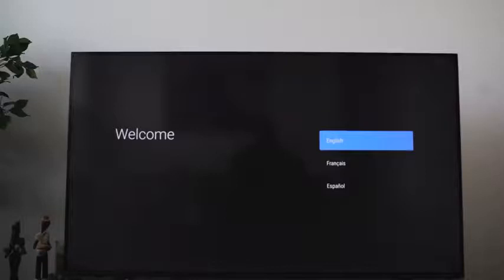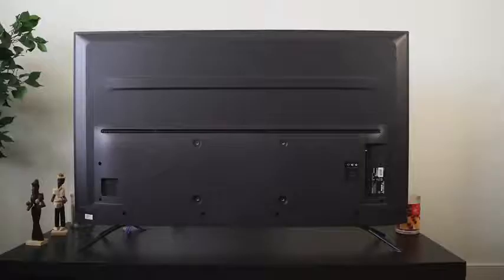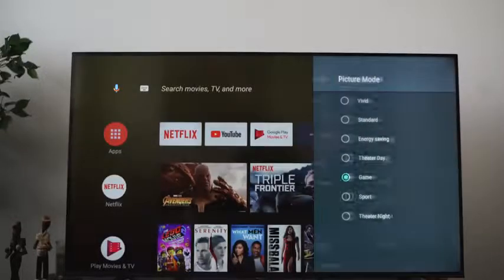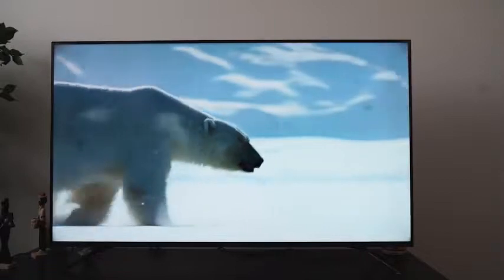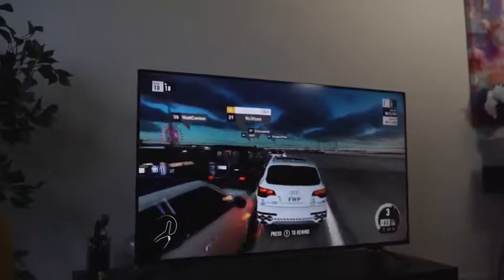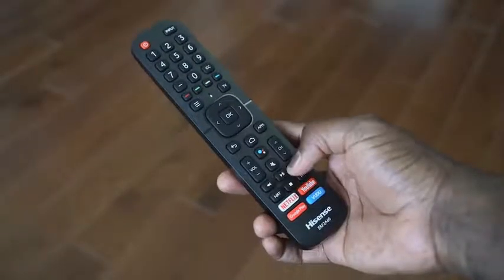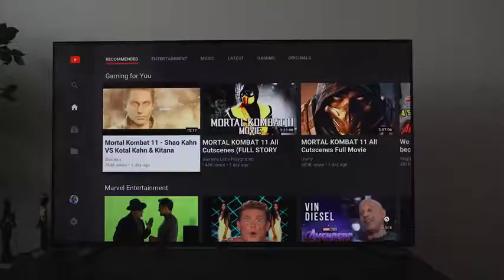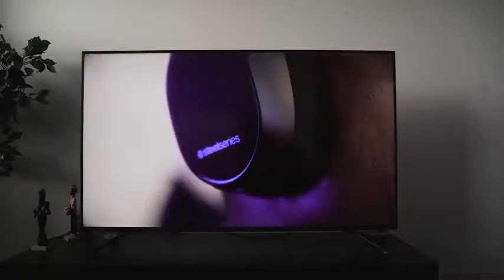Best $500 4K TV 2019 Hisense H8F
Tech & Got Money Tech & Got Money